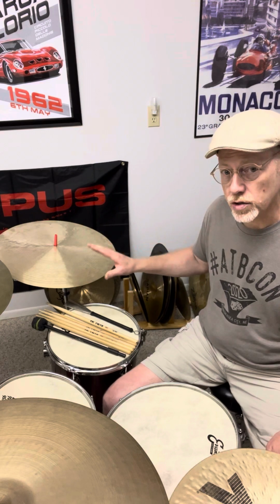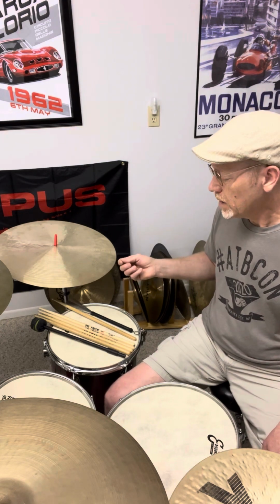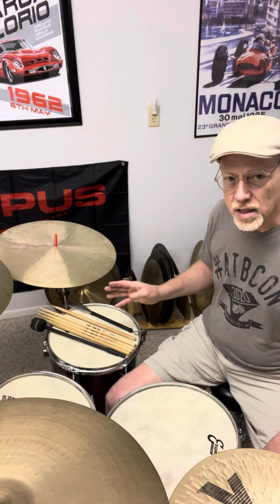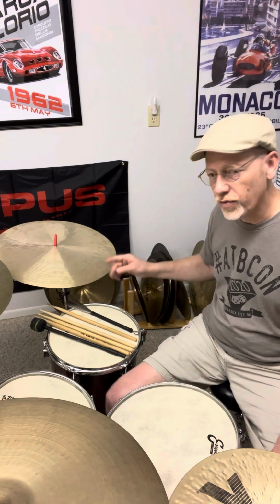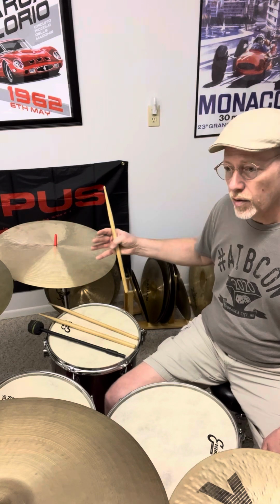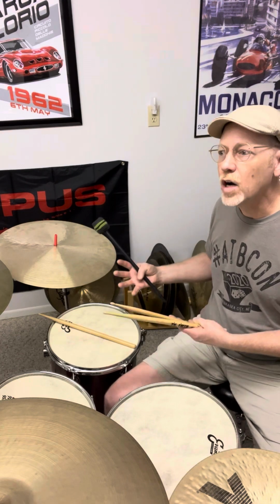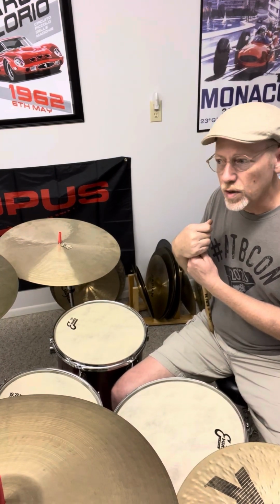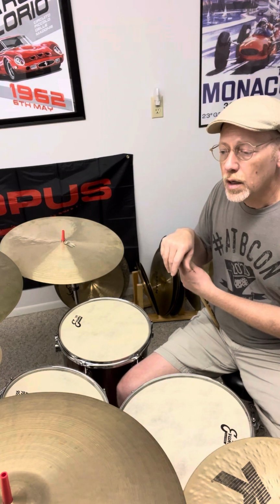Exploring a Mongiello cymbal and tips for cymbal selection and playing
Using a Mongiello 20-inch flat ride with rivets, we discuss how to explore cymbals when shopping or to find out what sounds it can add to your setup.